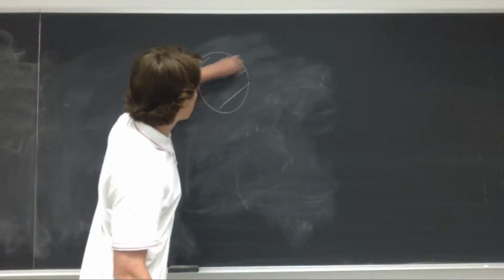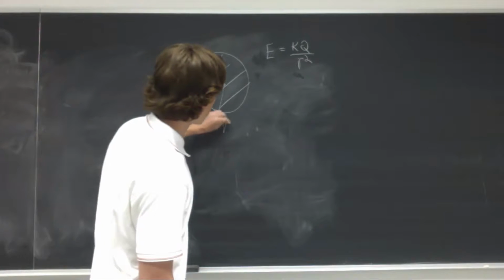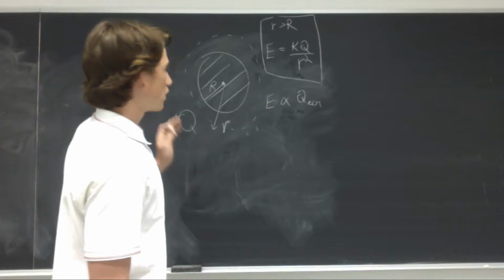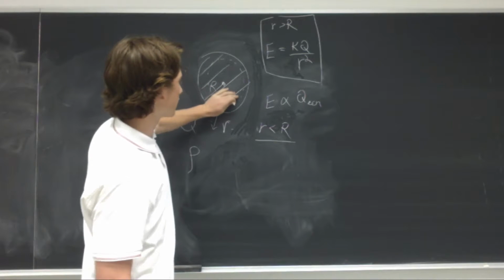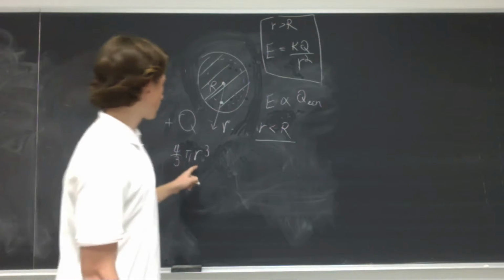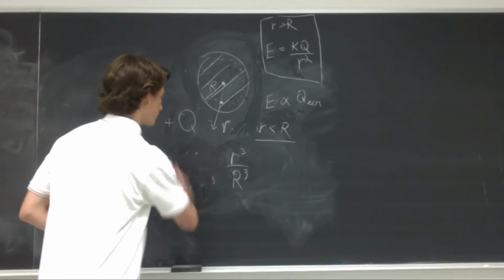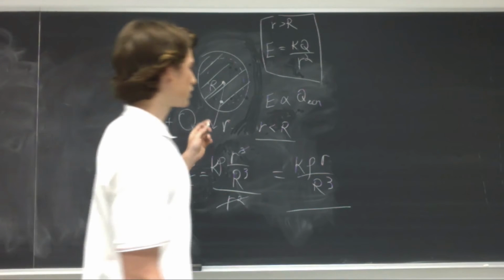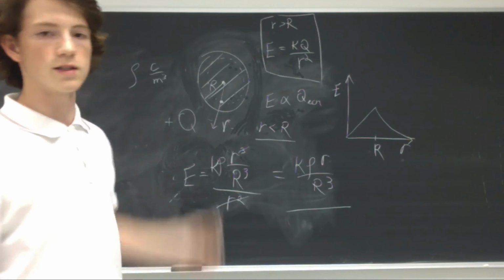Tutor Introduction - Nikola J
MAST Education Tutor Introduction video
Subjects taught:
AP Computer Science A
AP Biology